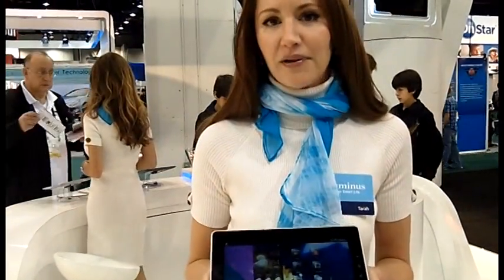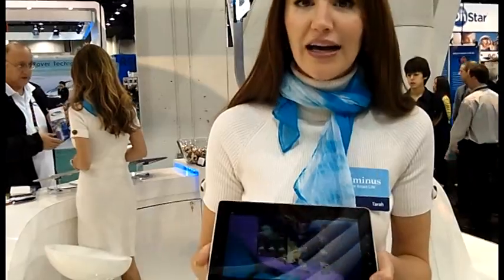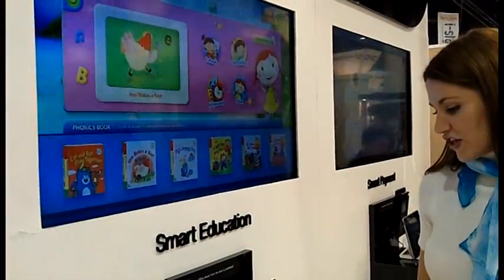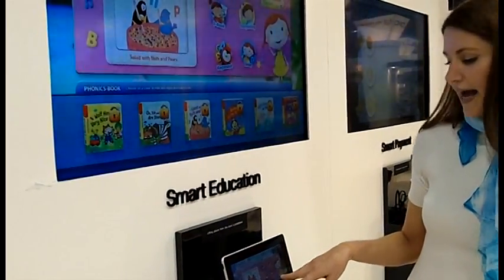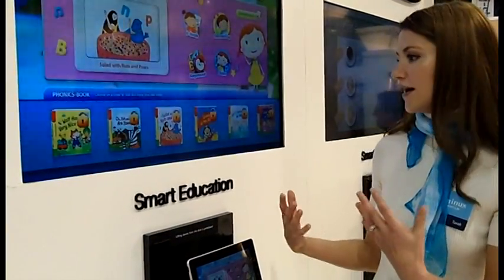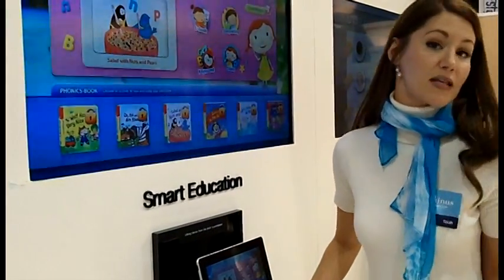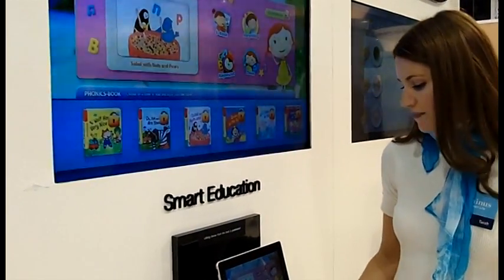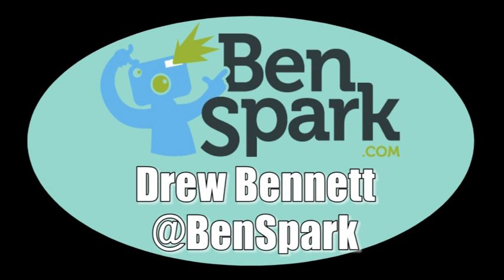CES 2011 - Illuminus T9 Tablet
I interview Tarah from illuminus about the T9 a new tablet from South Korea during the Consumer Electroncis Show in Las Vegas.